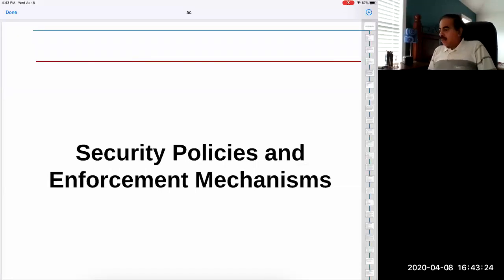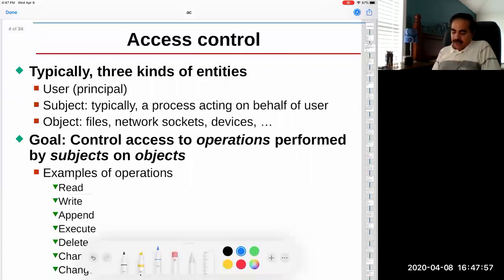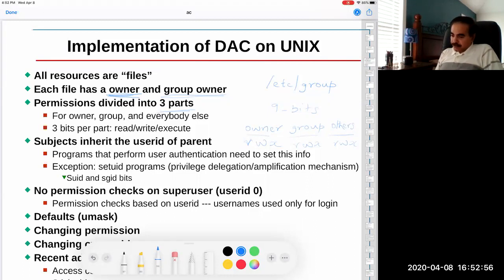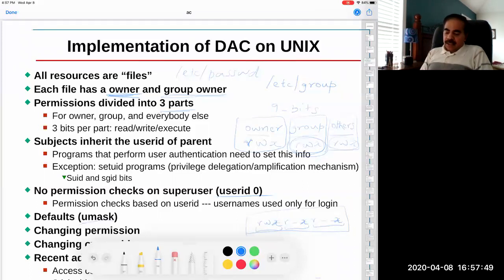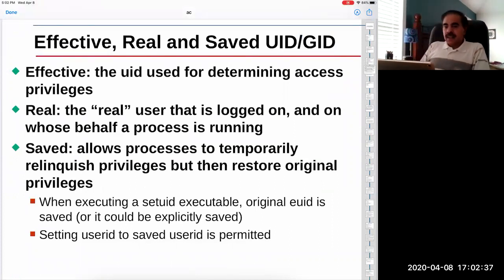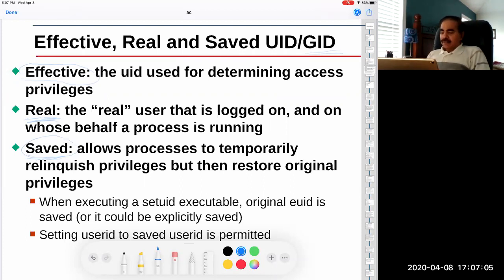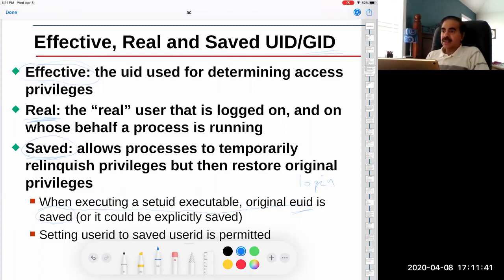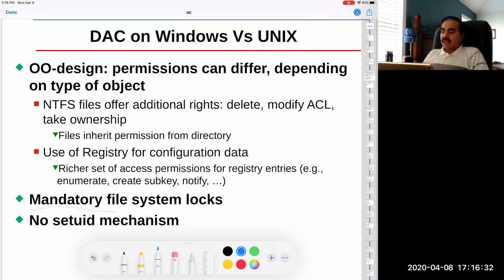Security Policies: Discretionary Access Control (DAC)